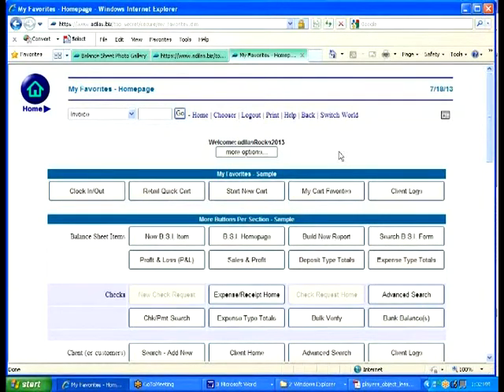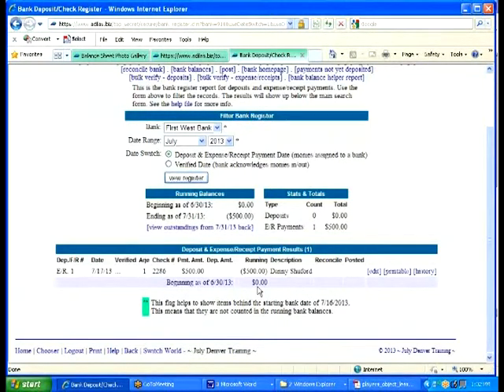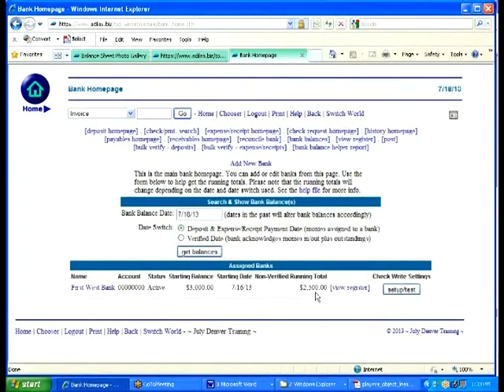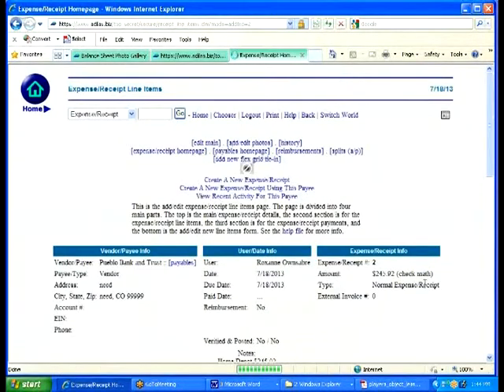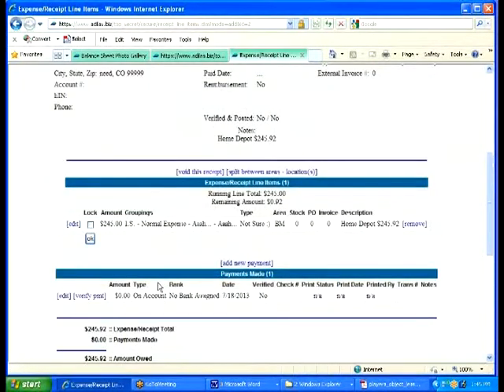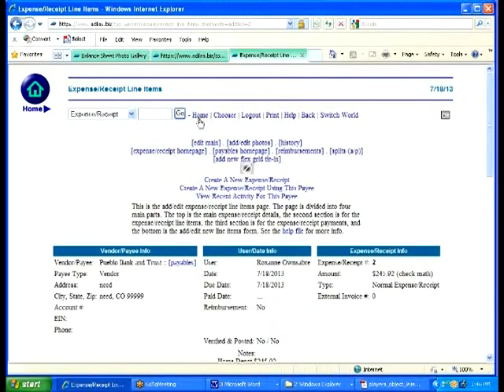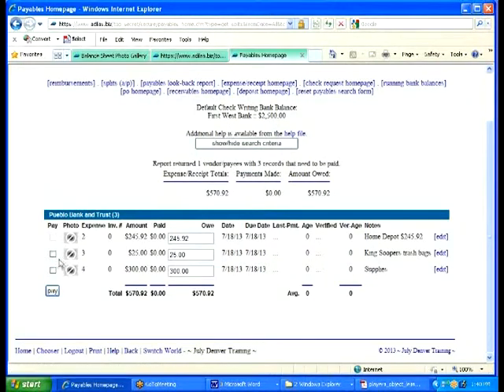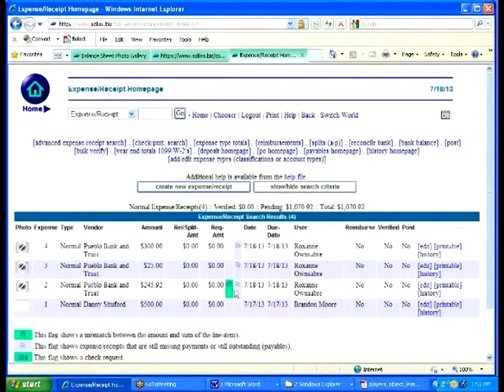Adilas.biz - July 2013 Training - Day 3 Video 6